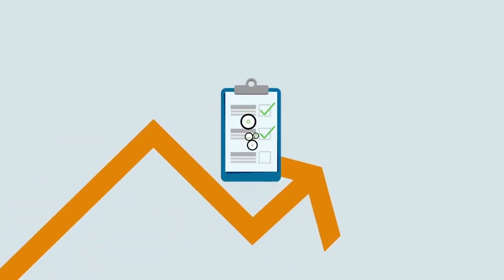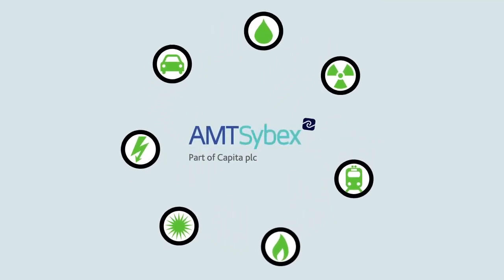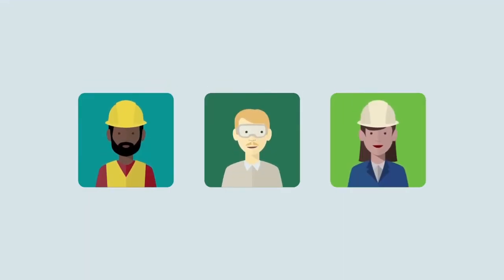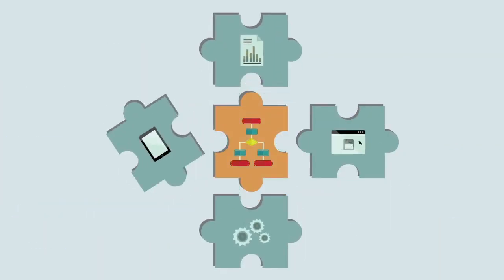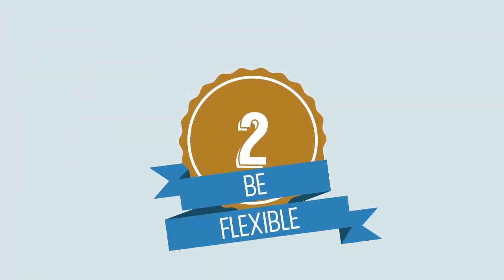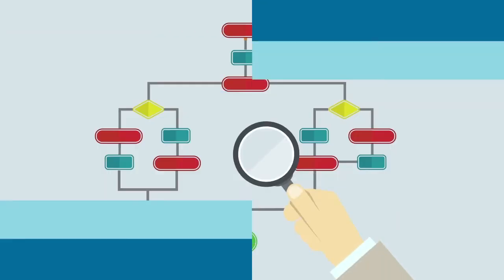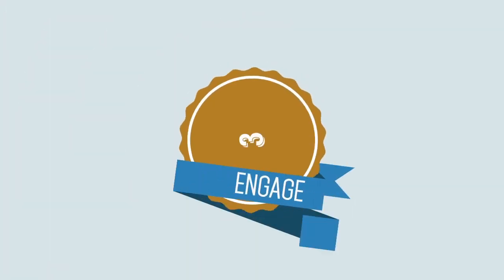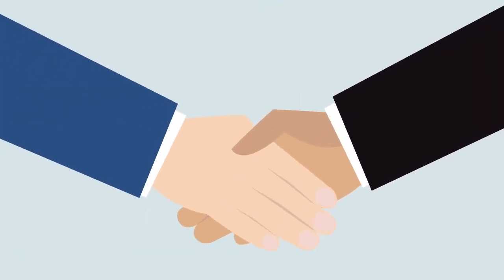3 steps to de-risking your mobile investment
At AMT-SYBEX, we’ve been helping our clients with their mobile deployments since 1999. Affinity Fieldreach is our enterprise mobile solution licensed on over 35,000 devices in leading infrastructure and utility organisations across the UK and Ireland. We understand the problems that businesses face when it comes to investing in, and rolling out new mobile solutions. Here’s our top three tips to consider when thinking about future mobile projects.